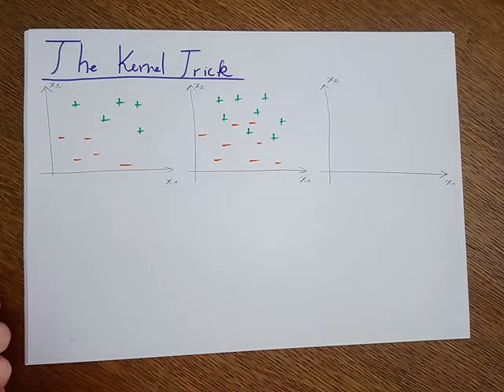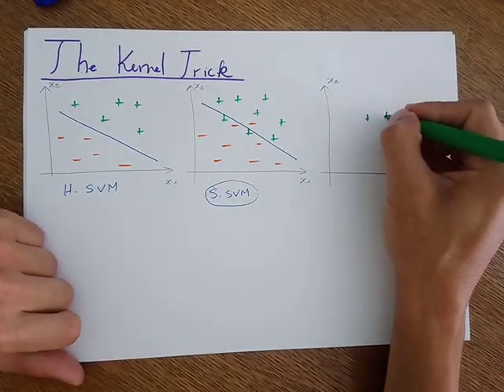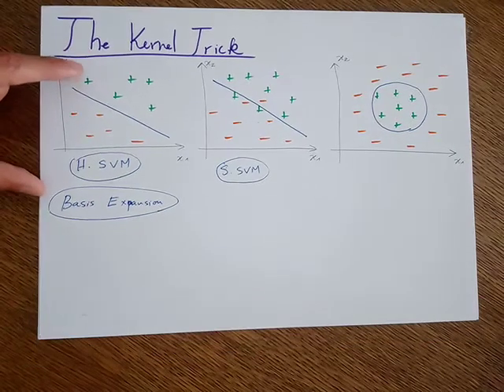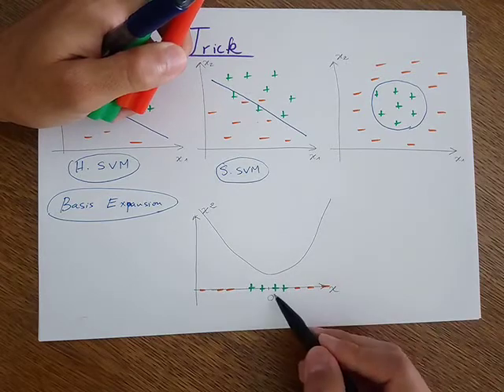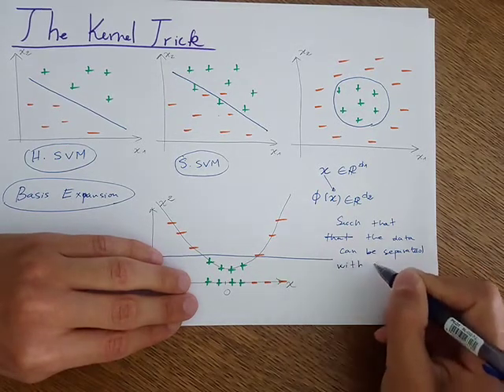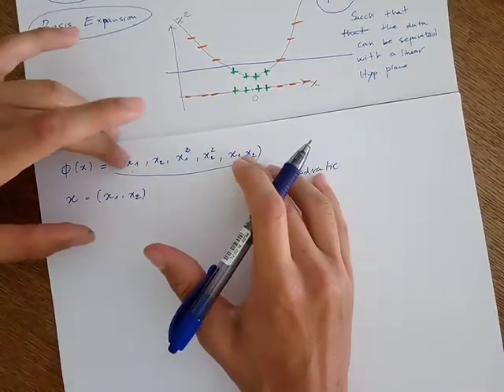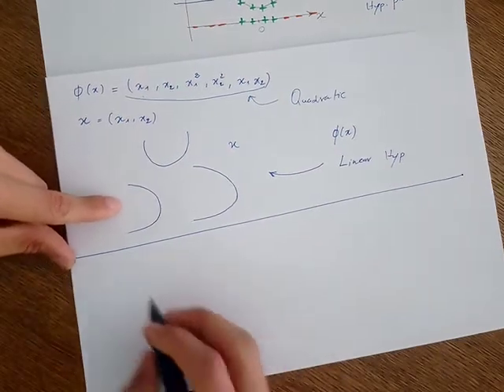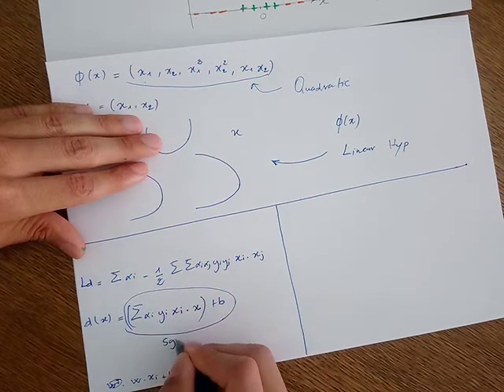SVM10 The Kernel Trick (Part1: Basis Expansion)